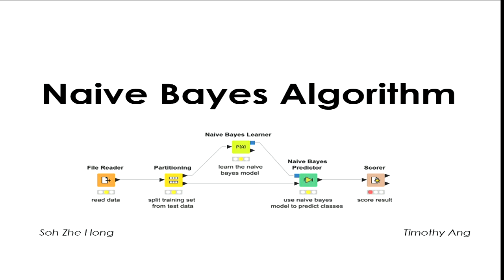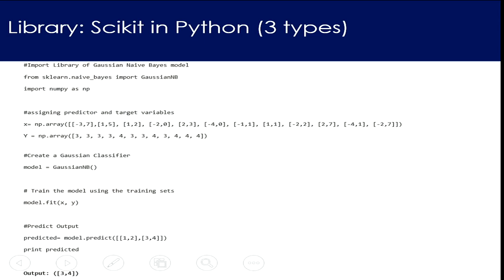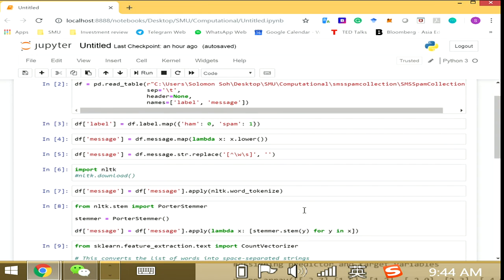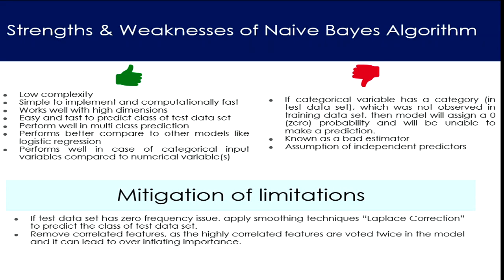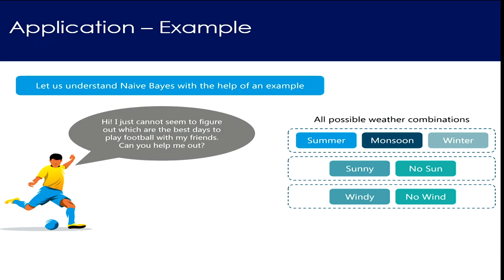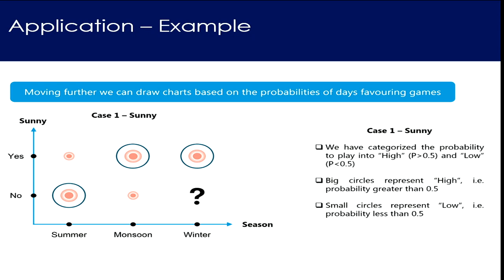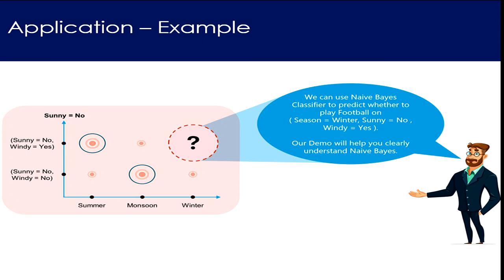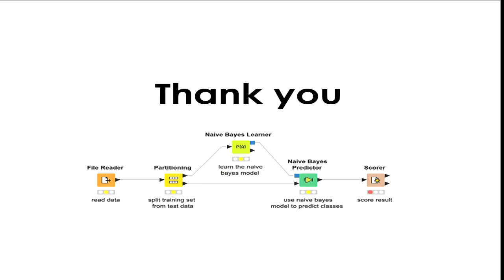(9) G3 Naive Bayes Algorithm by Soh Zhe Hong and Timothy Ang